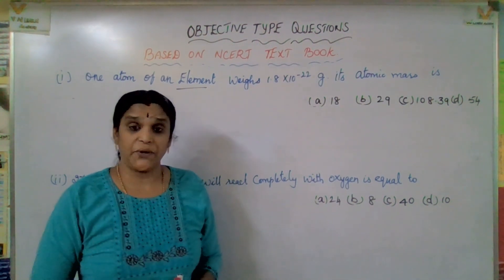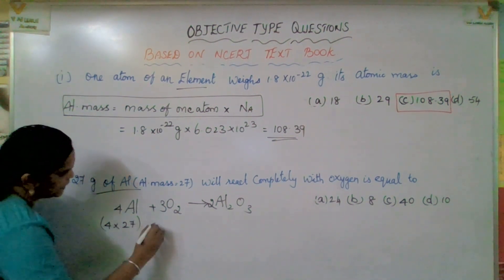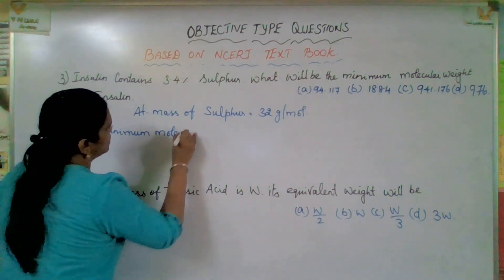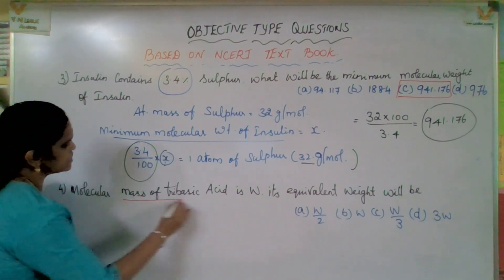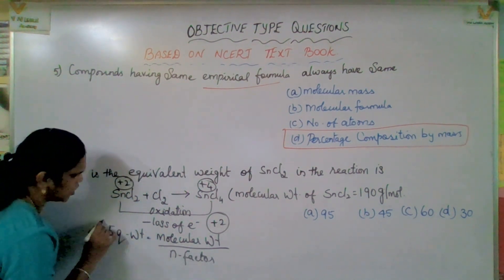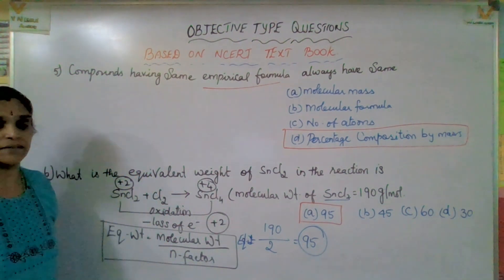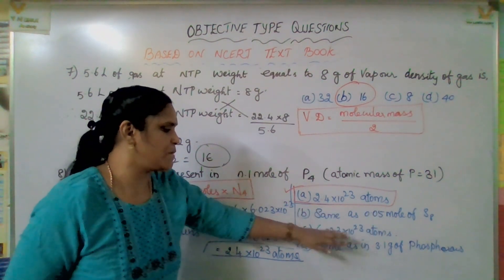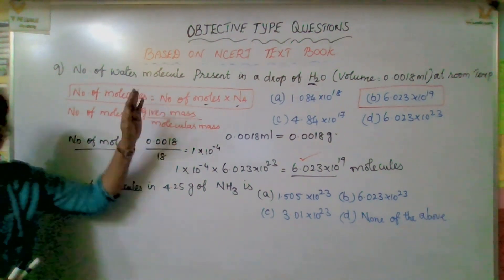CLASS 11 || Part - 2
✔️ Subject: Chemistry
✔️ Topic Name
objectivetypequestionwithanswer || Part - 2
CLASS 11
This course covers:
- Topic Wise Explanation
- Chapter Wise MCQs